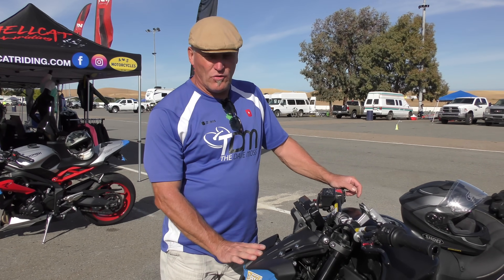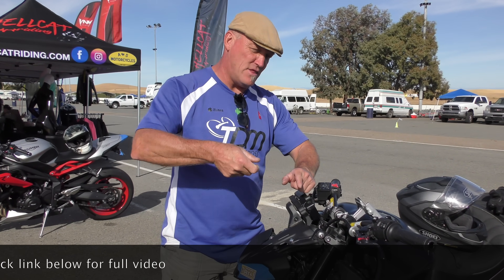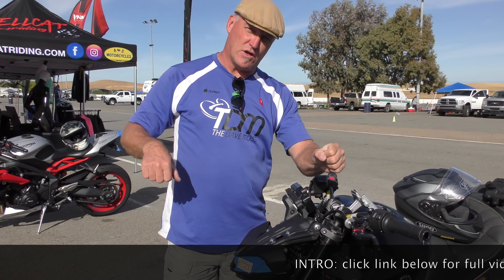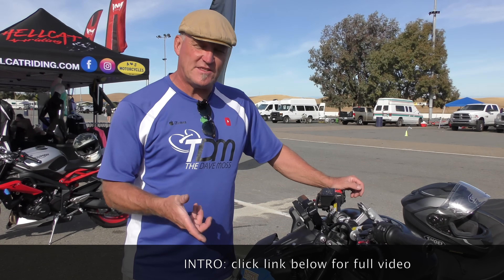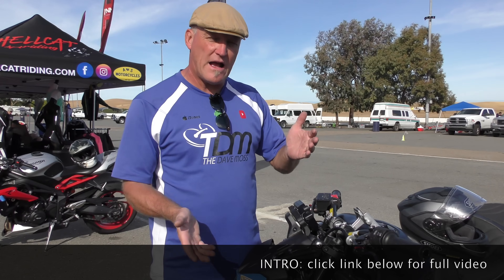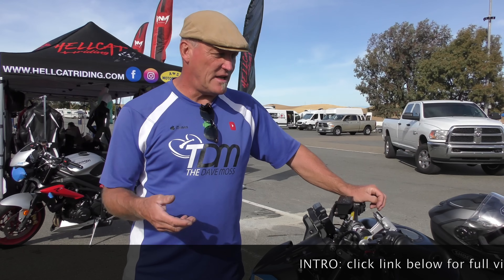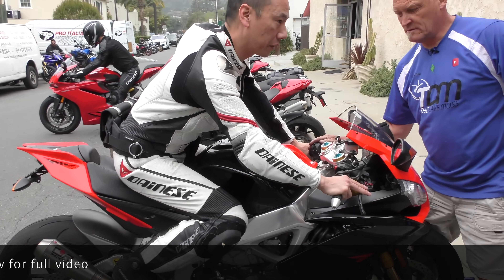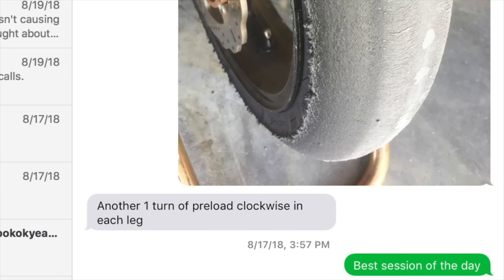Motorcycle Suspension Setting Checkup & Test Day Intro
Motorcycle shock and fork oil, like motor oil, degrade with use. The oil just gets thinner and thinner which means the suspension setting eventually becomes inadequate. Luckily Dr. Moss is on call to treat what ails you... uh... your bike.